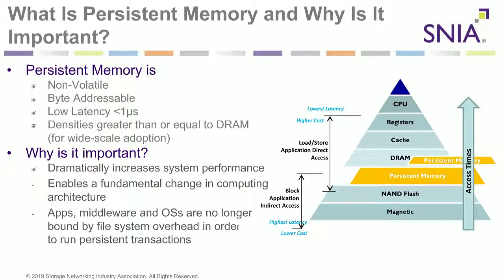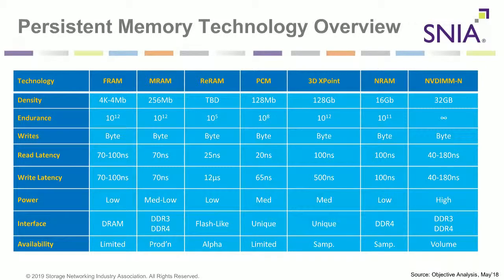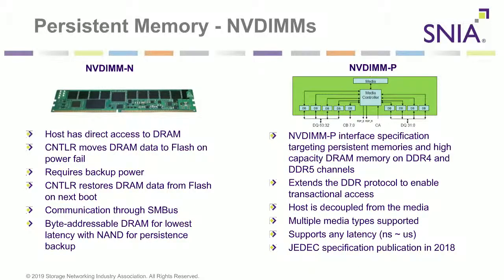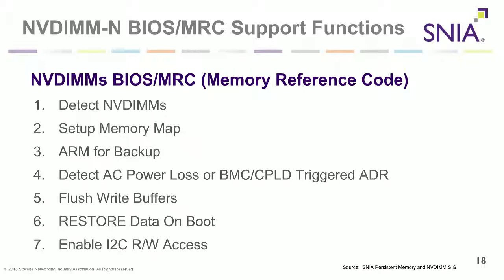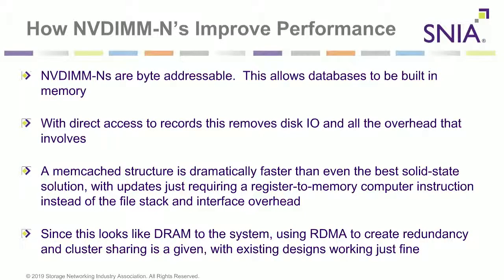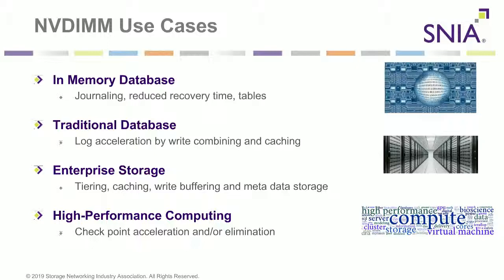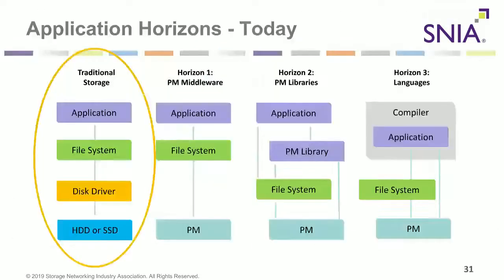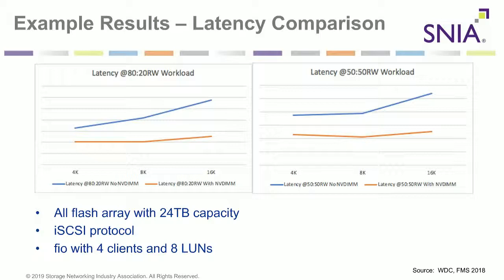Applications Take Advantage of Persistent Memory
Kick off the new year with a new SNIA Persistent Memory and NVDIMM Special Interest Group webcast on how applications can take advantage of Persistent Memory today with NVDIMM - the go-to Persistent Memory technology for boosting performance for next generation storage platforms. NVDIMM standards have paved the way to simple, plug-n-play solutions. If you're a developer or integrator who hasn't yet realized the benefits of NVDIMMs in your products, you will want to attend to learn about NVDIMM functionality, applications, and benefits. You'll come away with an understanding of how NVDIMMs fit into the persistent memory landscape.
Presenters: Raghu Kulkarni, SNIA PM & NVDIMM SIG member and Alex McDonald, SNIA SSSI Co-Chair